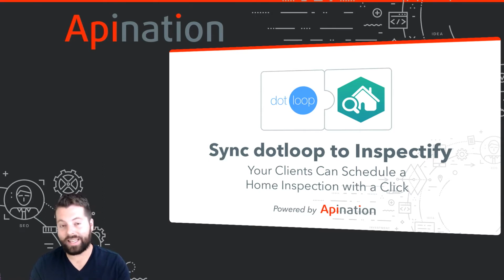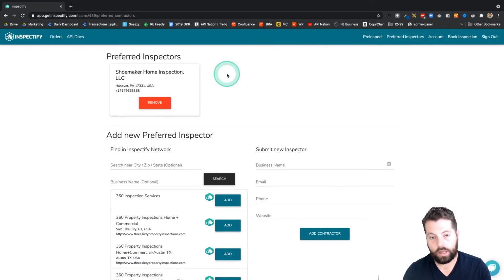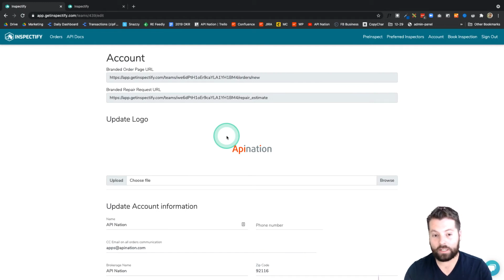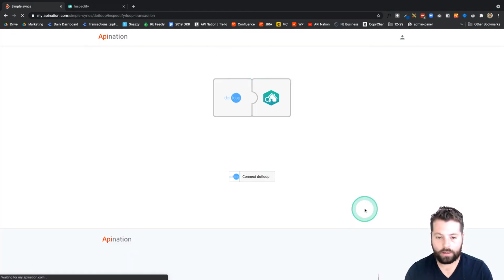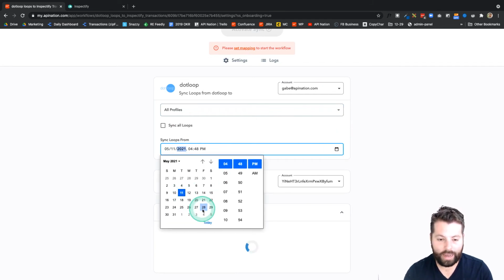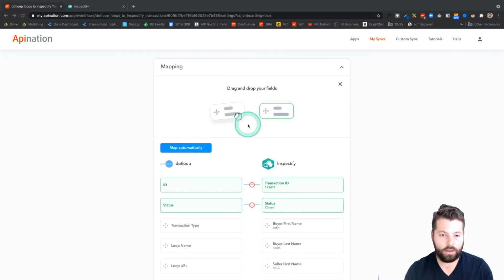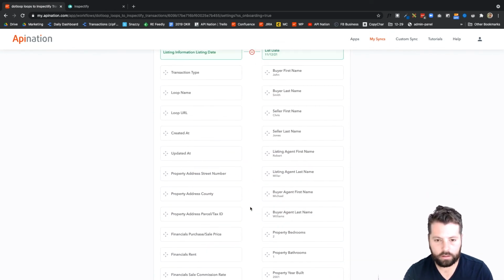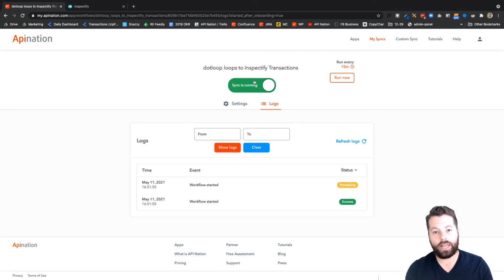Sync dotloop to Inspectify - Automatically send clients your branded page to book a home inspection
Now you can Sync dotloop to Inspectify so that all of it is automated. Your client will automatically receive an invite to book an inspection based on the status of the loop.

Scheduling a home inspection is a headache for you, your client, and the home inspectors. Lots of time spent on the phone, emailing and getting everyone's schedules lined up.

Inspectify takes much of that off your plate. They allow your client to go to a page with your branding, and book a home inspector for the time of their choosing with a few clicks.

Learn more about API Nation and the time saving Syncs we have for dotloop users